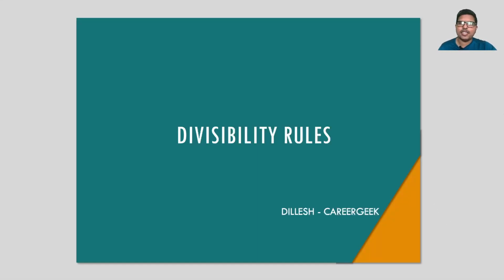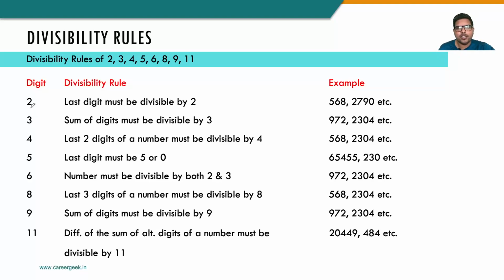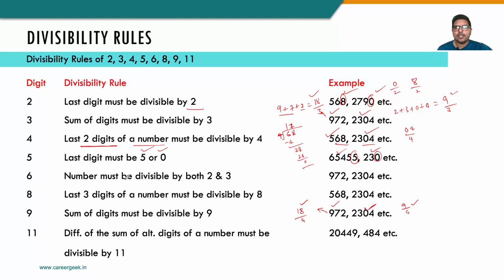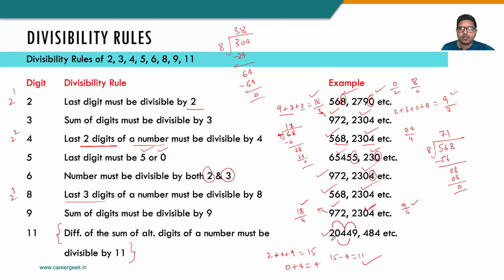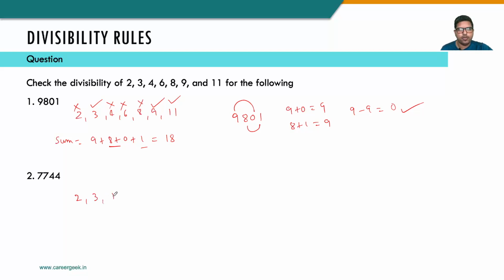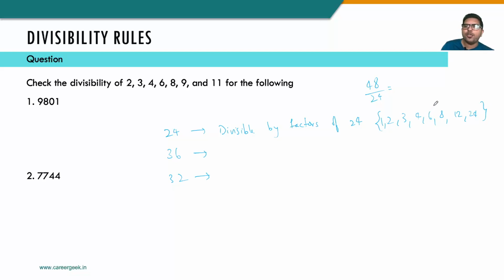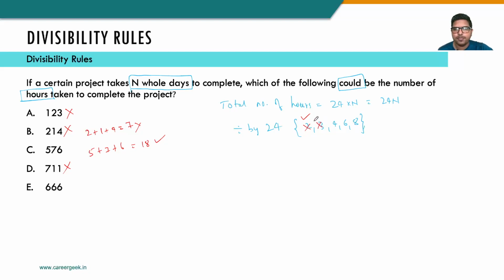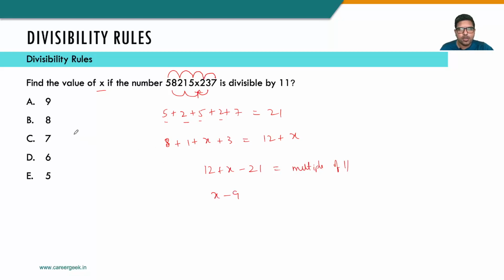18. Divisibility - GRE / GMAT Basic Quant Videos | Dillesh Kumar Chelluri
Hi,

Master Divisibility: Simplify Math with CareerGeek
Struggling with divisibility rules in math?
Our CareerGeek video on divisibility will demystify this essential concept and help you tackle quantitative problems on the GRE and GMAT exams with confidence.

Understanding Divisibility
● Divisibility Rules: Key rules to determine if one number is divisible by another.
● Applications: Using divisibility rules to simplify calculations.
● Prime Divisors: Identifying and using prime numbers for divisibility.

CareerGeek simplifies divisibility with clear explanations and practical examples. You'll learn to:
● Apply divisibility rules to simplify complex problems.
● Understand the significance of prime divisors.
● Use these techniques to solve quantitative questions accurately.